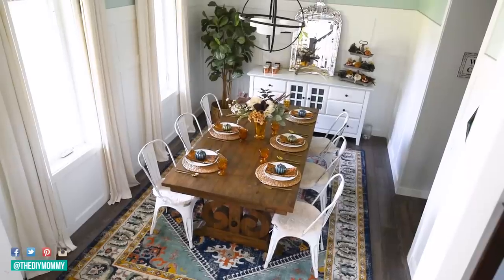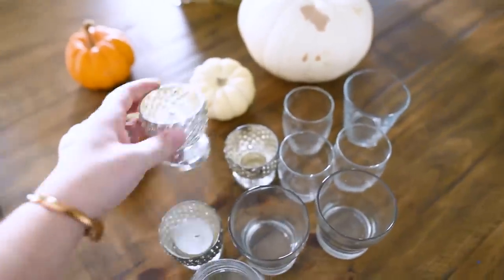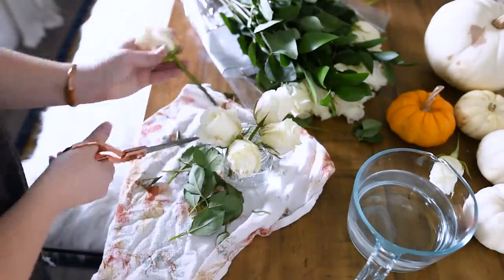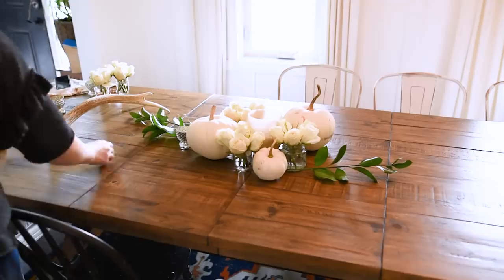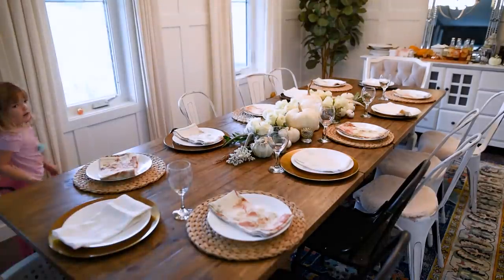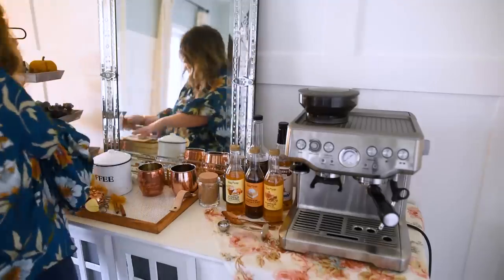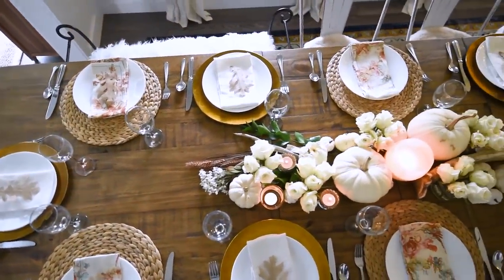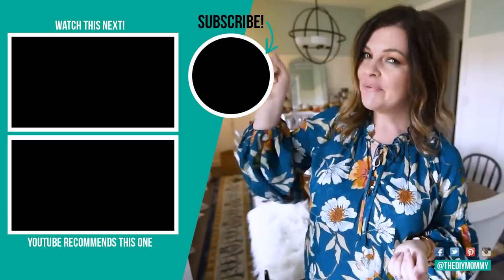ELEGANT THANKSGIVING TABLE FOR 12 🍂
Come join me as I prepare an elegant thanksgiving table for 12 in romantic whites and creams with a mix and match style!

🍂 Roses & large candle from Costco Canada
🍂 Chargers from Michaels & Ikea
🍂 Plates are Corelle
🍂 Napkins are from April Cornell & handmade
🍂 Small votive holders are from AFloral.com a few years ago

Christina Dennis
CANADA